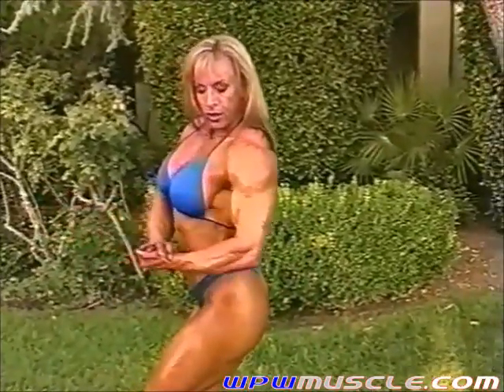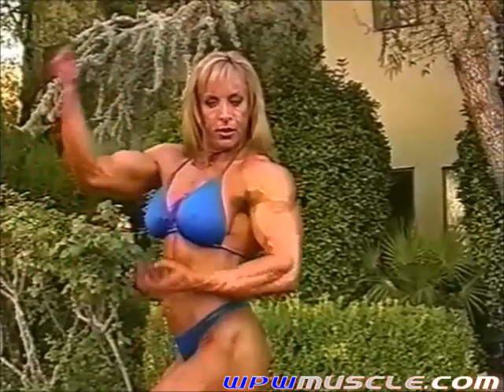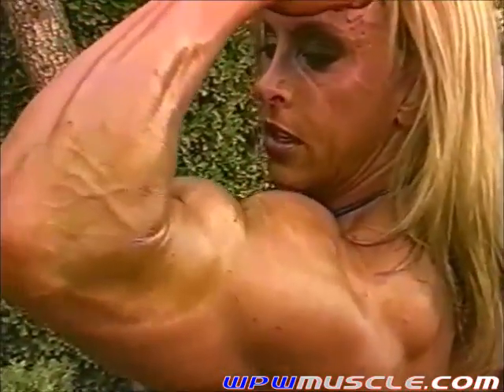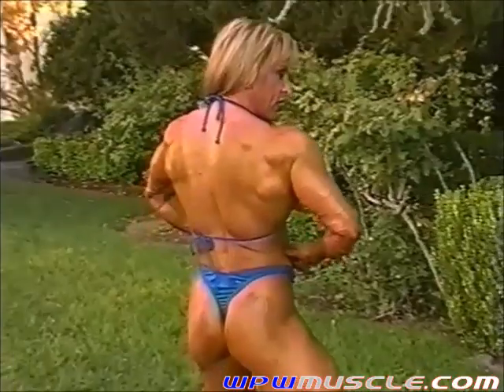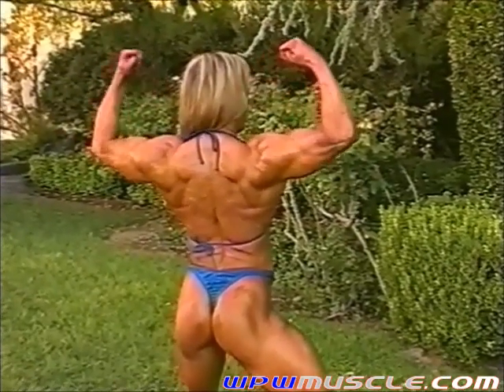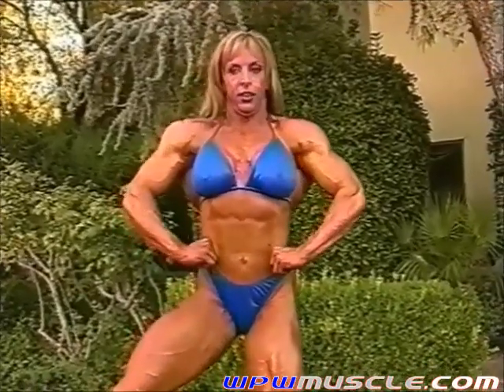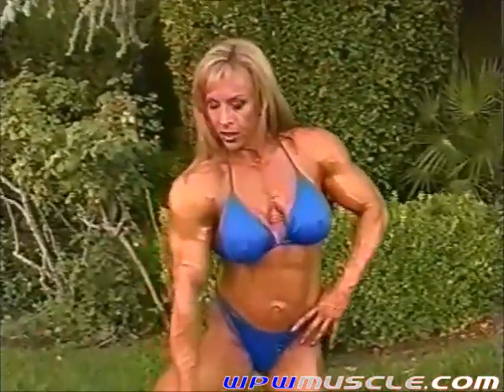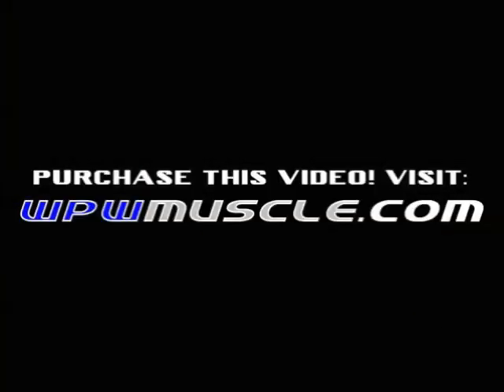Female Bodybuilder Dianne Solomons - V509 Video Preview 4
Simply put, Dianne Solomons was way too impressive for just one cameraman! The regular WPW team filmed the first part of this video when Dianne was in her ripped contest shape at 5'6" tall and weighing 160 pounds! Then, our west coast-cameraman, Tony Duffy, finished this work when Dianne was in huge and strong off-season shape, weighing in at  180 pounds, featuring 17" biceps and 27" thighs!

Both sessions feature lots of posing in bikinis and dresses.  Dianne was very strong as well and showed off during her gym-work, featuring dumbbell presses with 100 pounds in each arm, lots of chinups and 405 pound hack squats, which is a difficult lift.

Dianne was one of those rare female bodybuilders who combined beauty and an incredible physique! Her upper body is simply massive and unreal, and a woman who possessed amazing strength. WPW also did a follow-up video with her after these sessions in 2002, and that video is available on WPW V536.